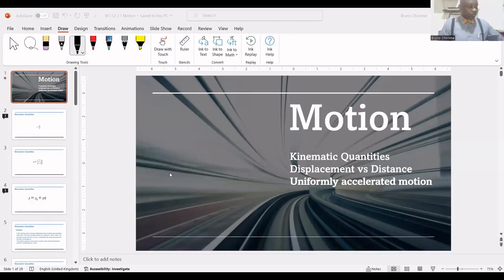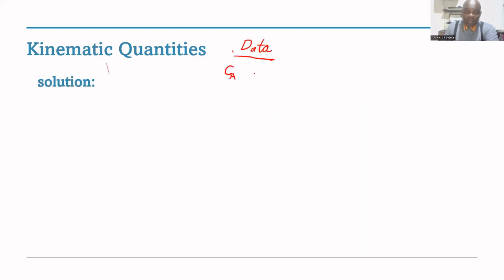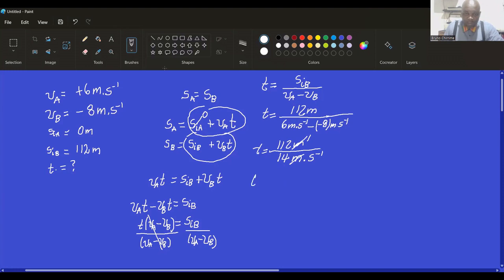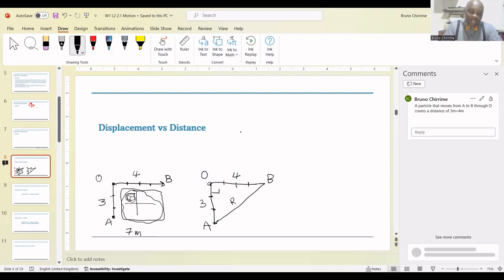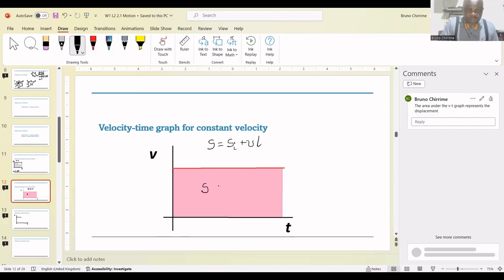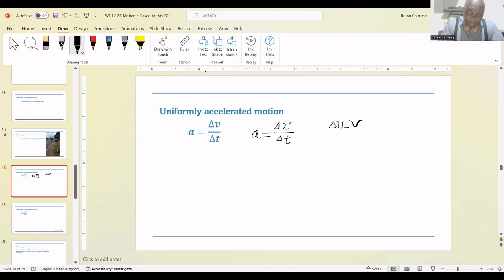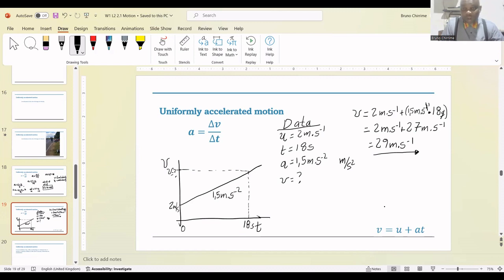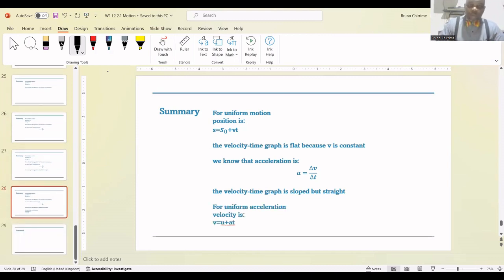W2 L2 Motion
Kinematic Quantities